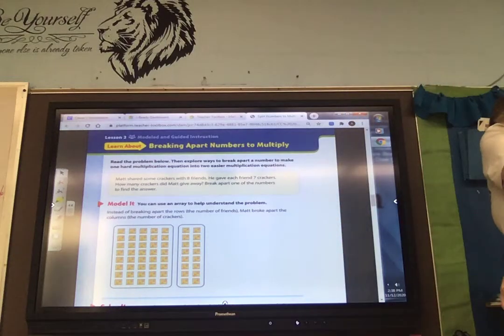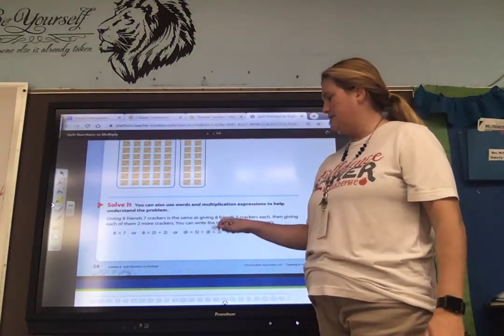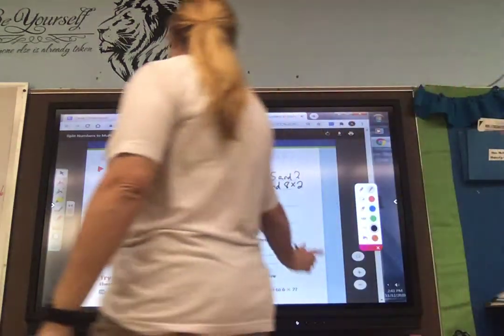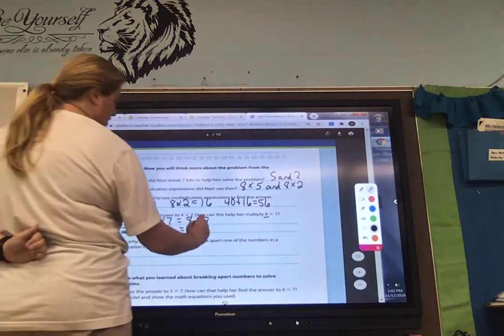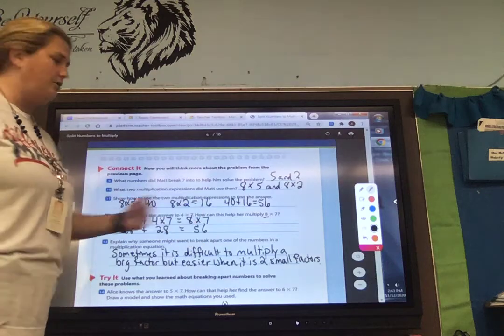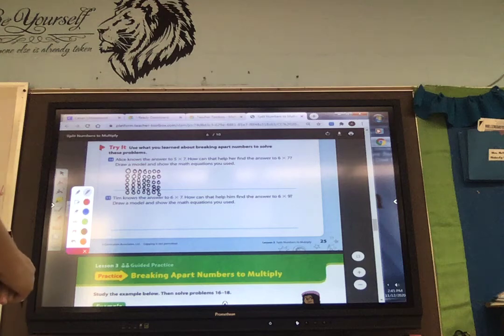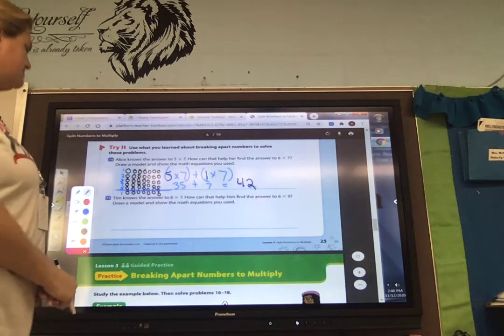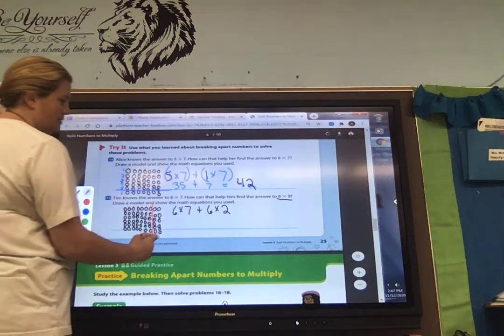Monday, November 16, 2020 iReady 24-25